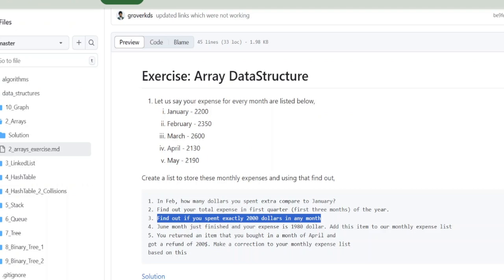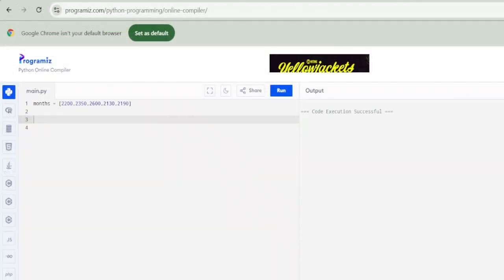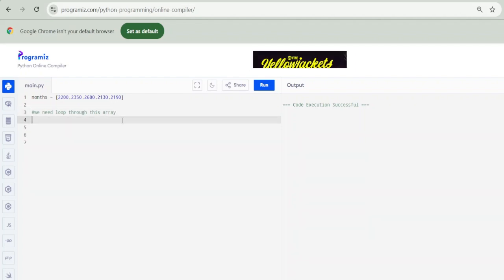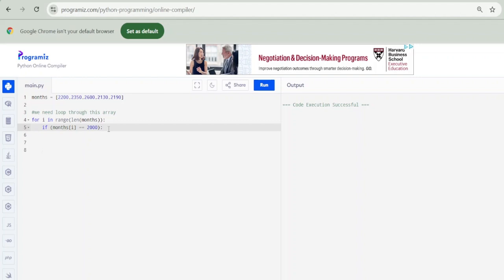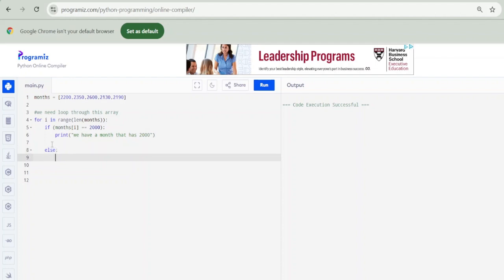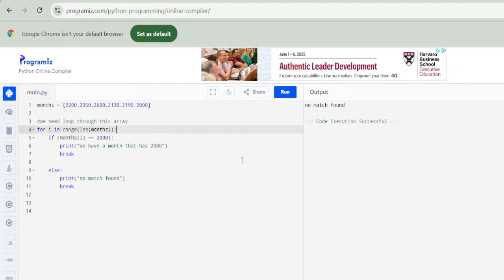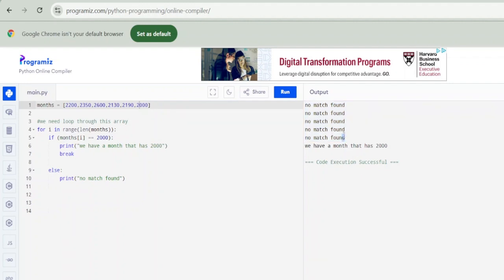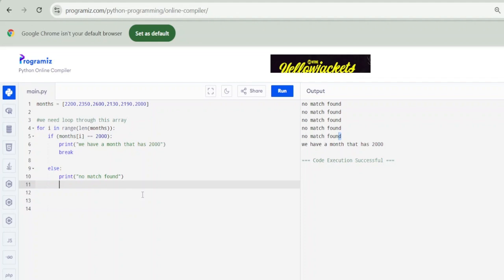Solving python data structures and algorithms questions (PART 3)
🚀 Tracking My DSA Interview Prep Journey! 🐍💡

I'm on a mission to get better at coding interviews, and I'm sharing my Data Structures and Algorithms (DSA) progress in Python! If you're also learning or preparing for interviews, join me on this journey. Let's improve together!

🔥 What You'll See in This Video:
✅ My step-by-step approach to solving DSA problems
✅ Python-based interview prep for beginners
✅ What I learned + areas I need to improve
✅ Open discussion—drop your tips in the comments!

💡 Have any advice or interview tips? Drop them in the comments! I'd love to learn from you.

In this video we learn how to use an array to solve a question.

LINK FOR DSA QUESTION EXAMPLE:
CREDITS TO @codebasics on youtube